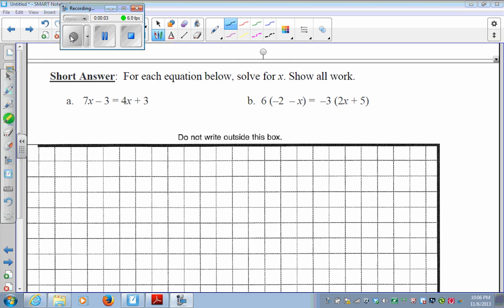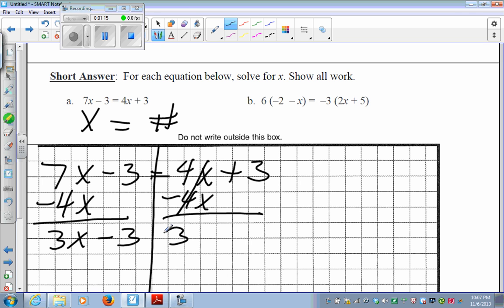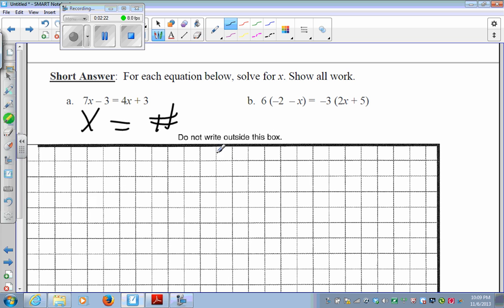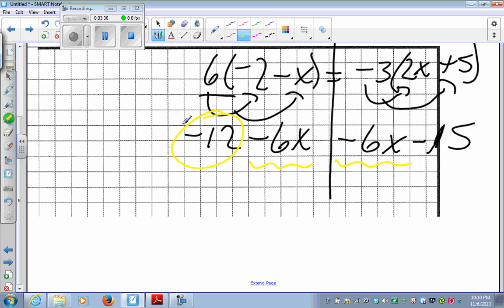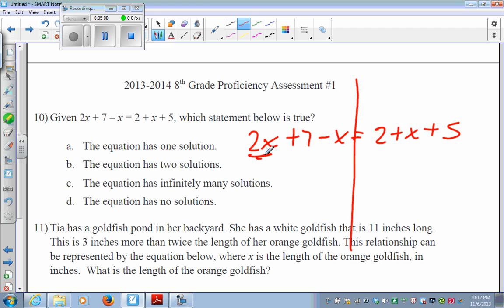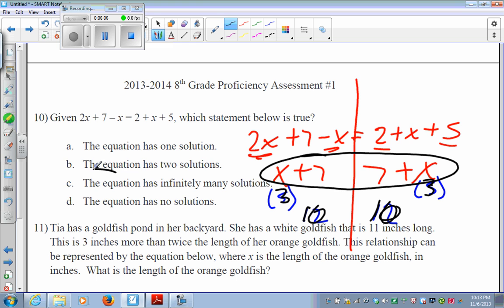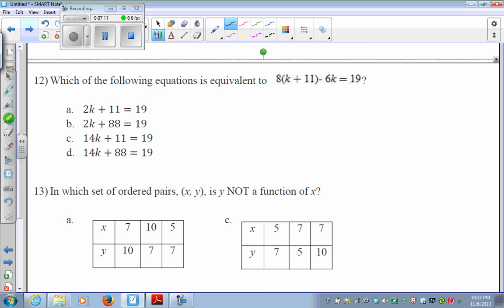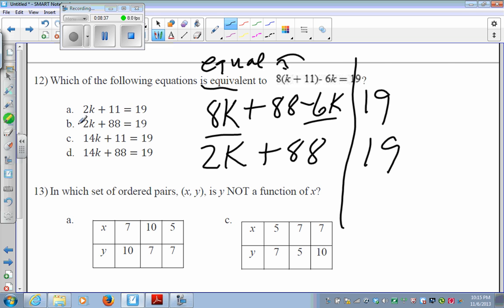proficiency solving linear equations